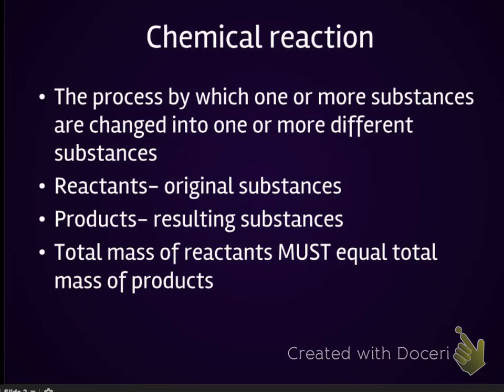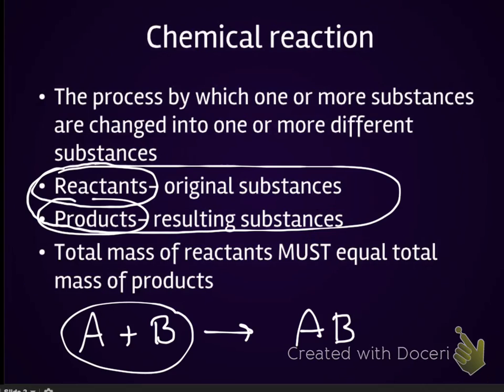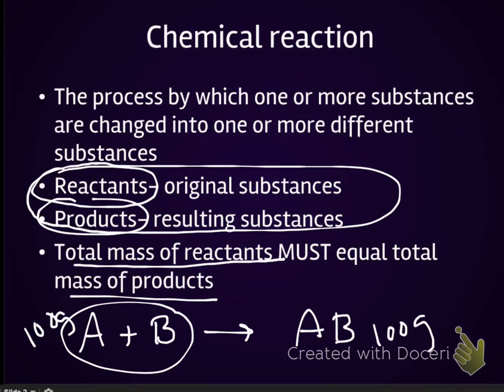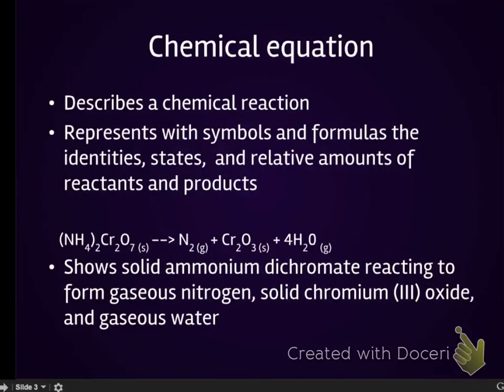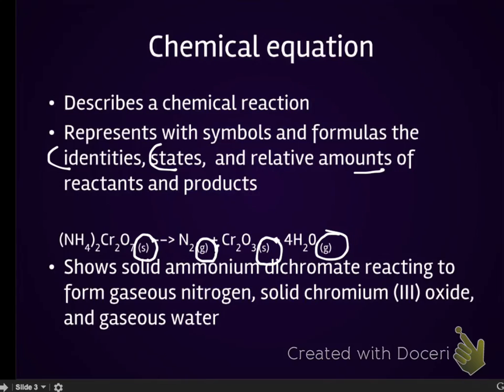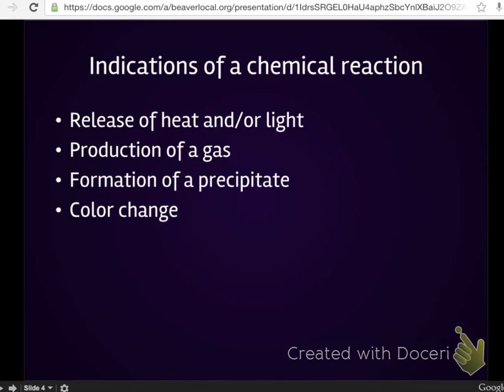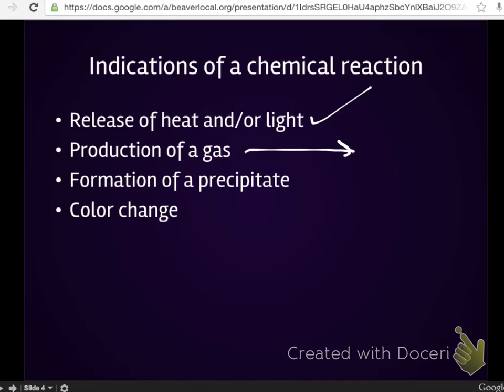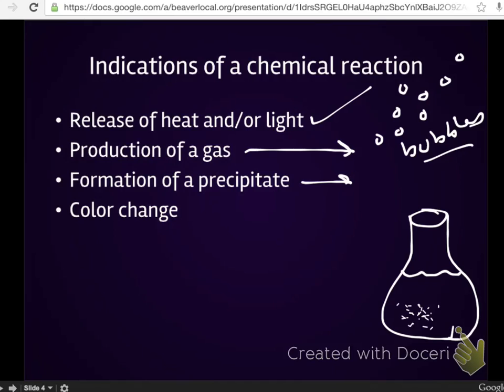chem 2-10-15 period 4